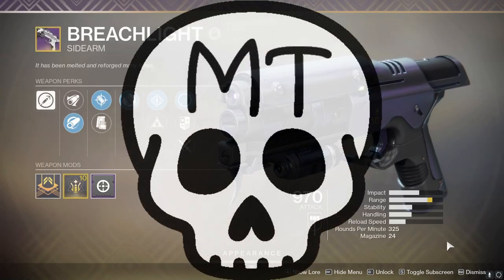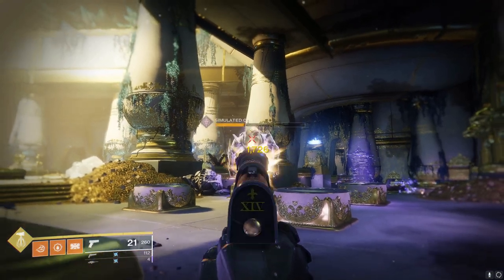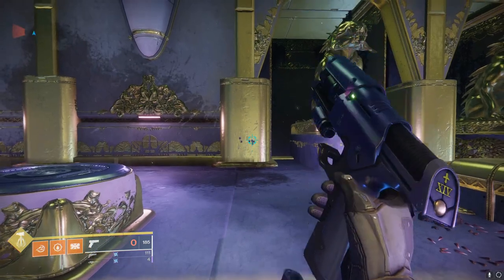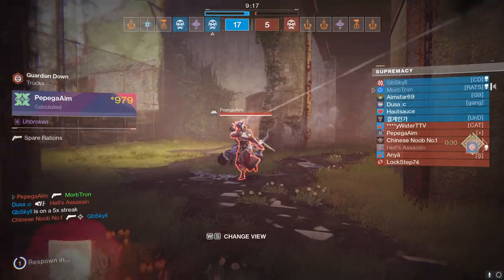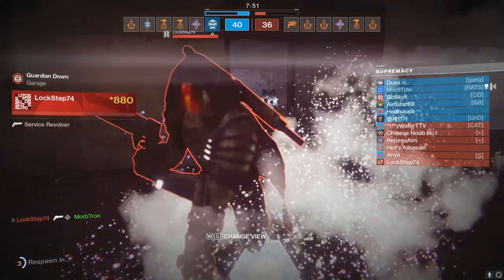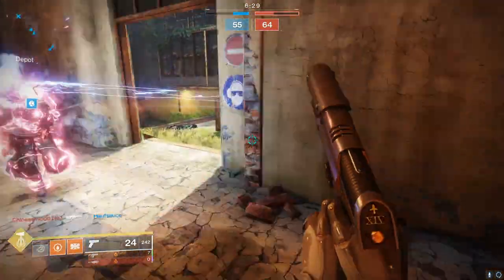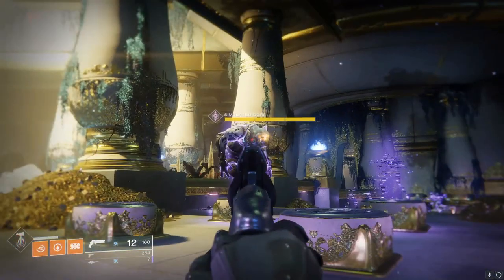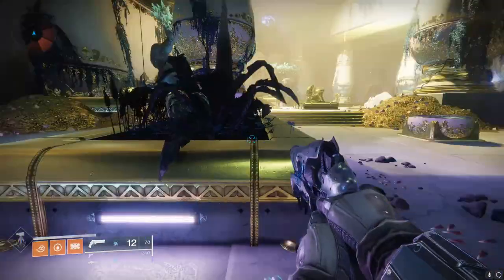Breachlight - So close to awesome | Destiny 2 Weapon Review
Breachlight, the 2 burst sidearm added in with season 9 (Season of Dawn) had the potential to be so, so good. But on PC, sidearms are just outclassed by too many other weapons to be useful.